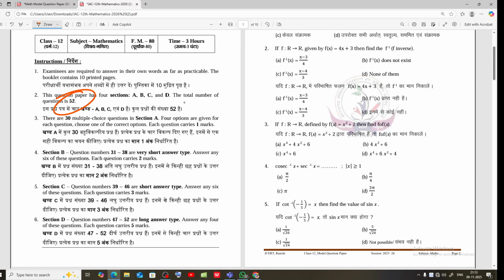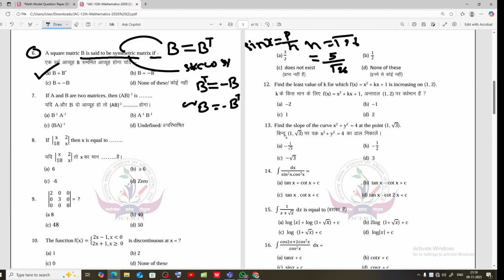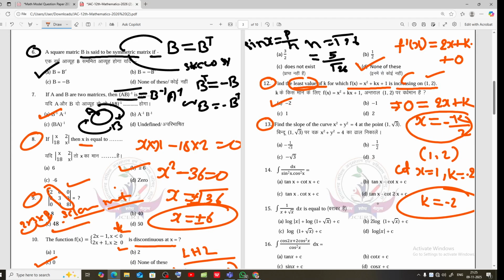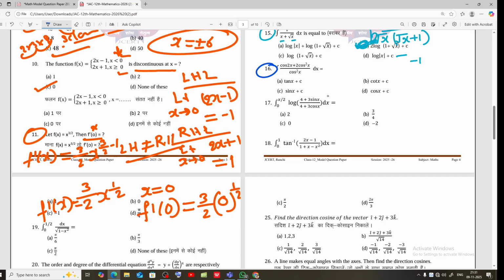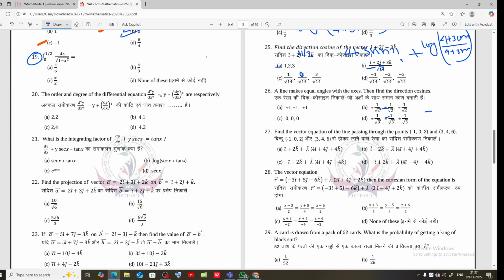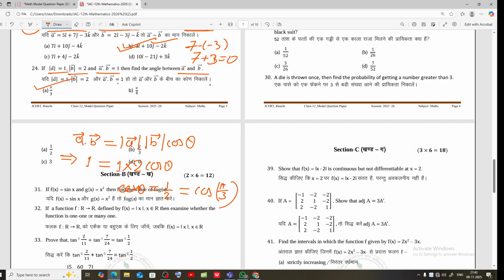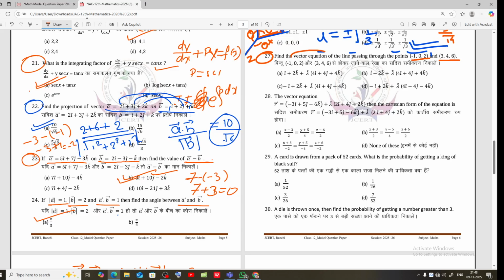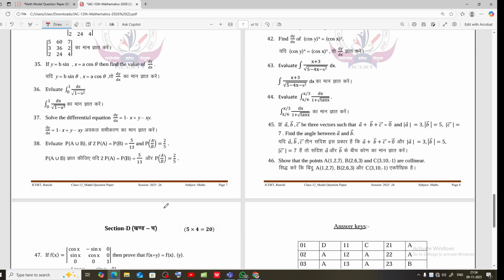JAC BOARD MODAL QUESTION PAPER 2025-26